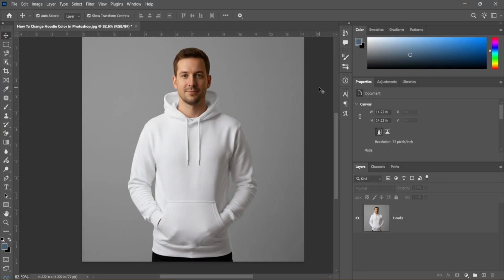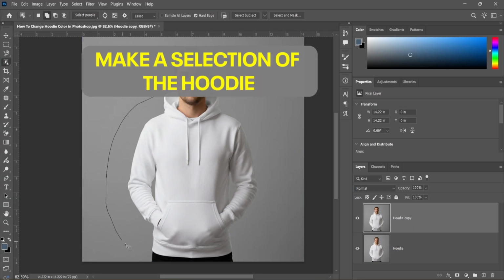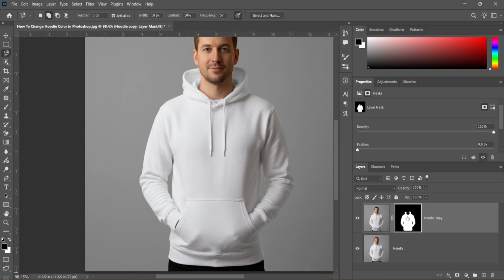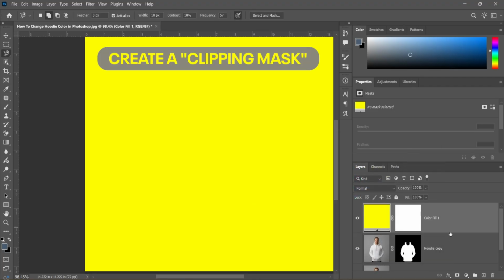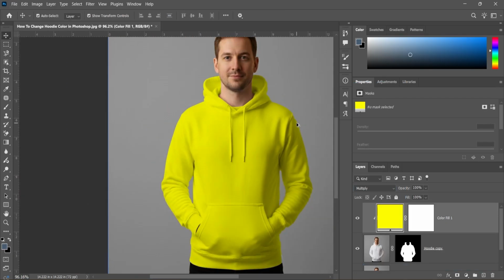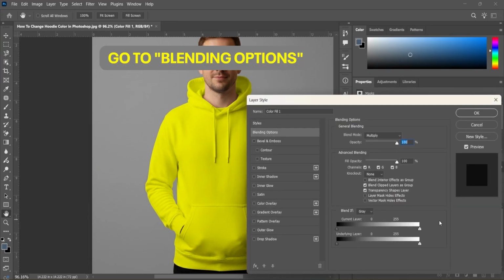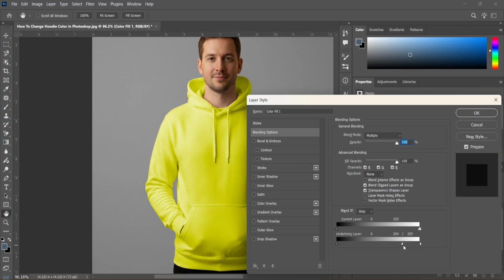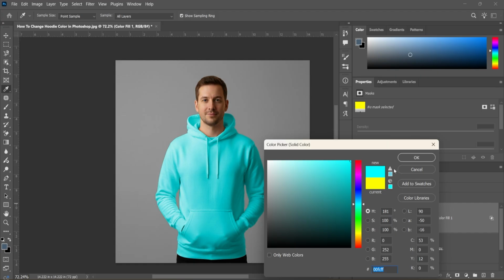How To Change Hoodie Color in Photoshop | Photoshop Tutorial 2025 | Am Graphix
How To Change Hoodie Color in Photoshop 2025!

Learn how to change hoodie color in adobe photoshop in just few simple steps. This step-by-step video tutorial is perfect for designers.